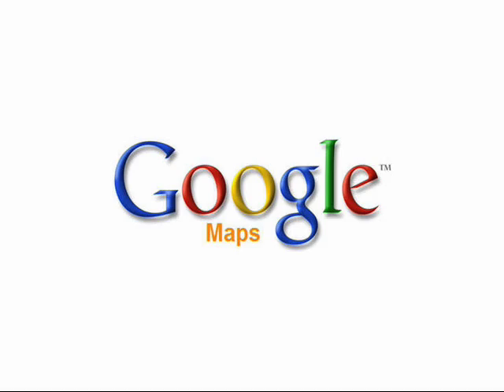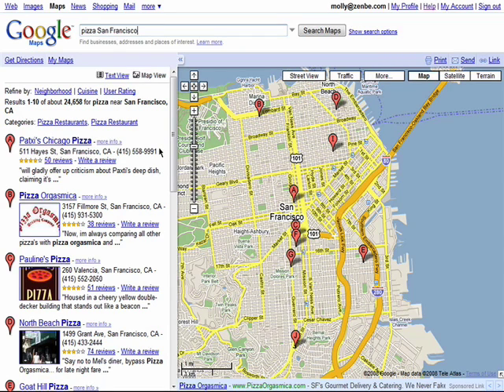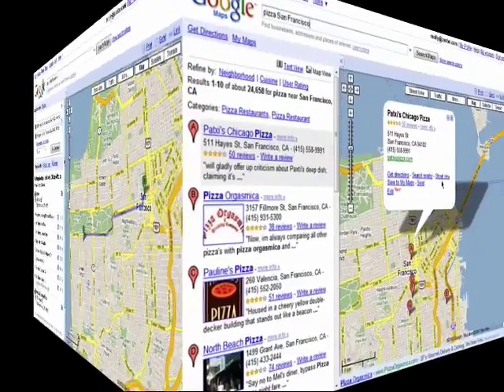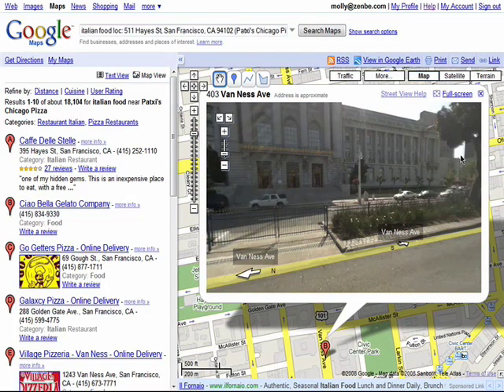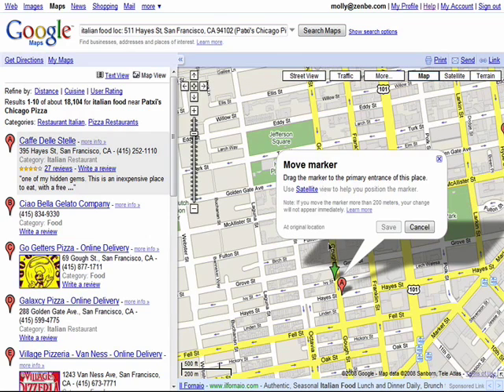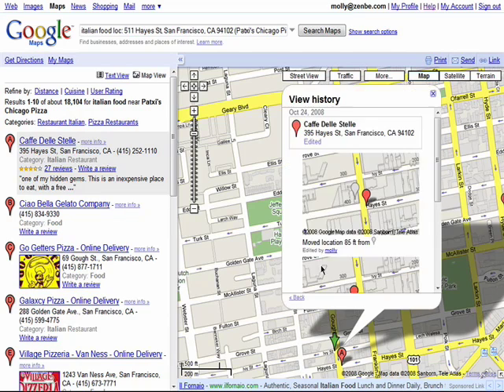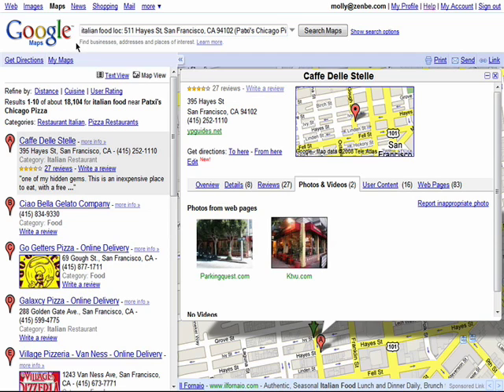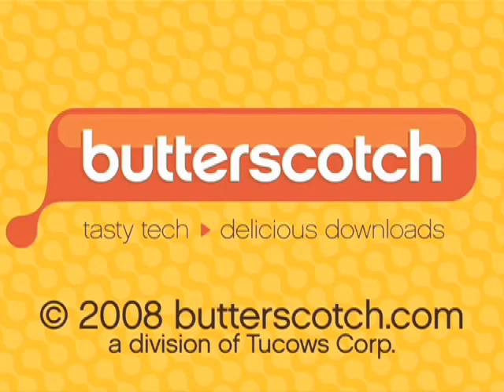Find points of interest with Google Maps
Google Maps also allows you to search for more general terms, look through the results, make your choice and then get turn-by-turn directions, reviews, hours of operation, even photos and more.  A Internet tutorial by butterscotch.com.